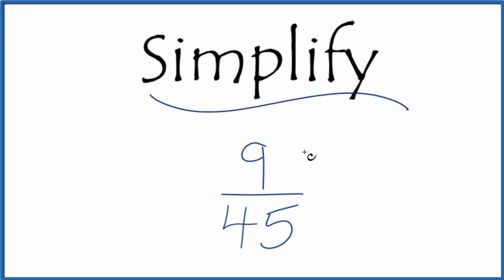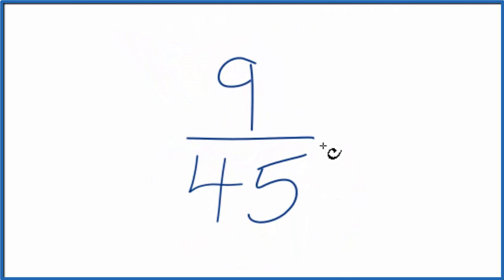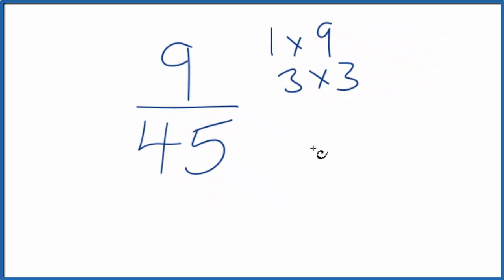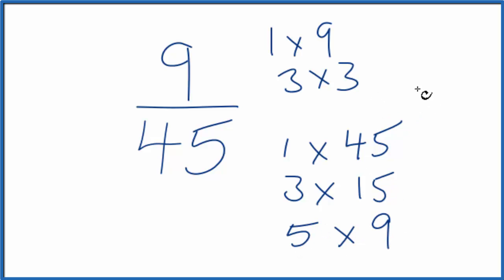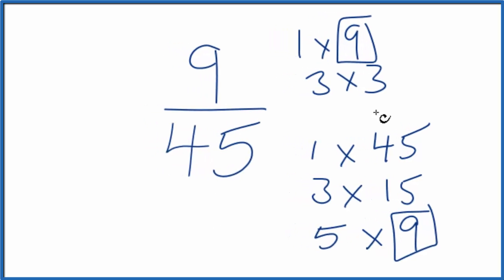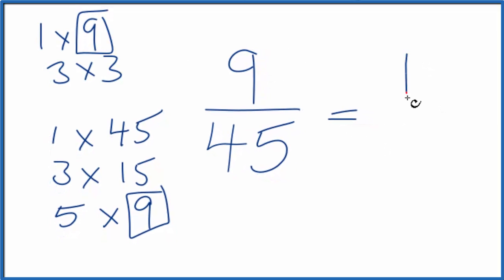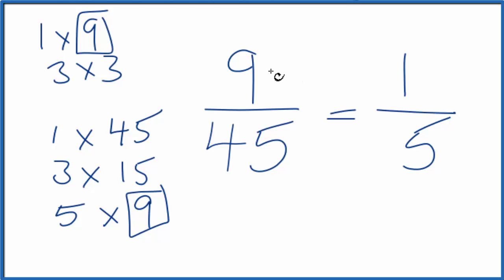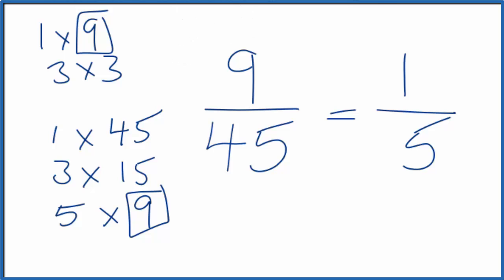How to Simplify the Fraction 9/45